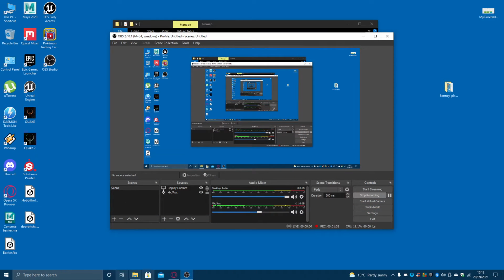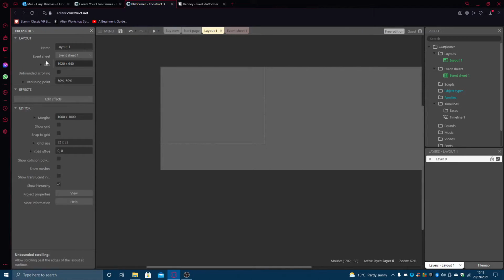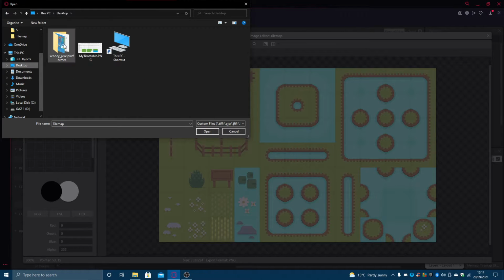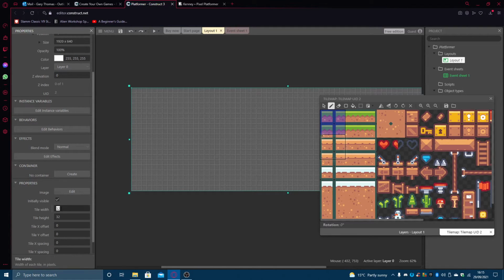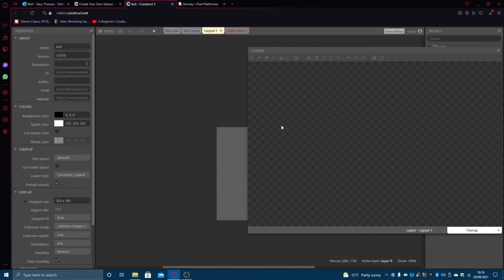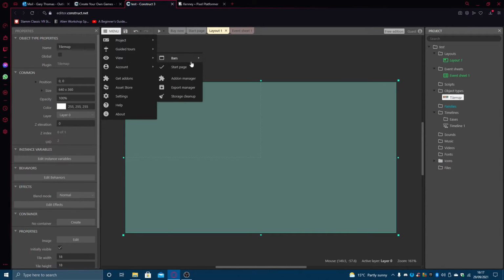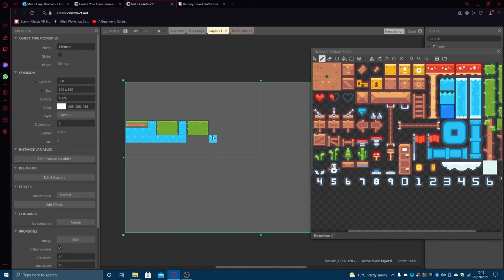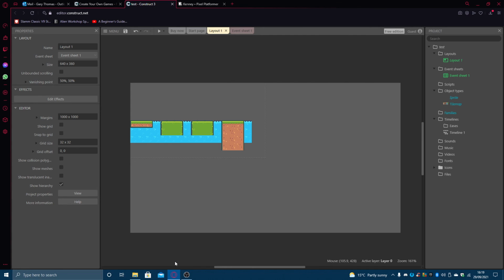Construct 3 - Using pre-made Tile maps from online sources - Part 1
A quick video about tile maps and their resolutions and Construct 3 grid sizing and resolution, mainly made for my students. Uploaded to YouTube as an easily accessible place.

I have seen many struggle to get their heads around this when new to Construct. Part 2 will follow and will cover re-sizing sprites and using multiple layers.